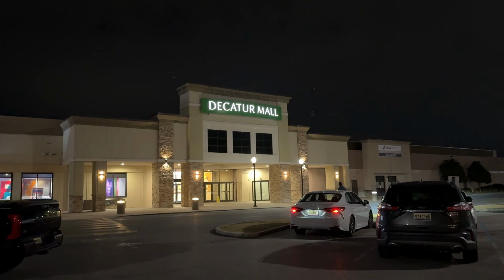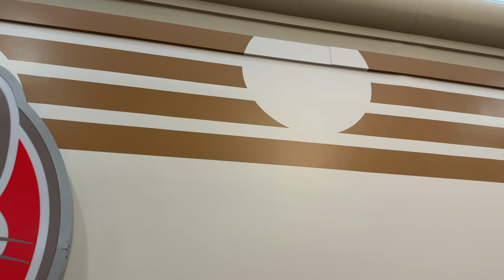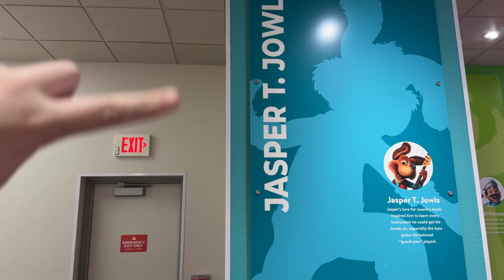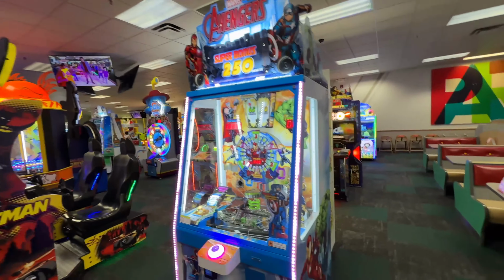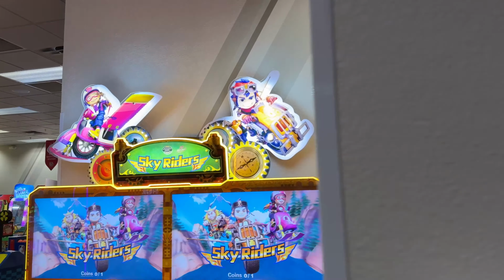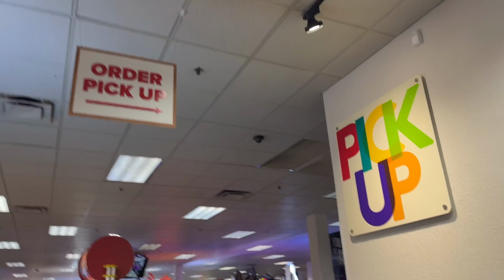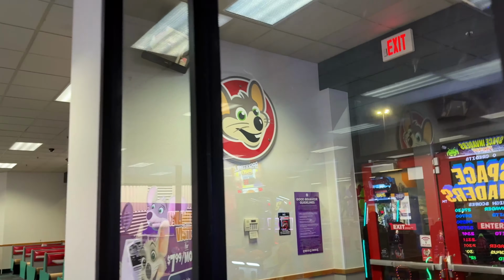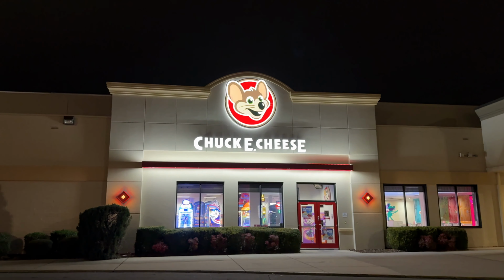Decatur, Alabama Mall Chuck E. Cheese Store Tour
In this video, I visit the Chuck E. Cheese in Decatur, Alabama, which is attached to the Decatur Mall. This was one of the last locations to get 2.0 in the United States. See their games, art, and more in this full store tour and history video! Enjoy!